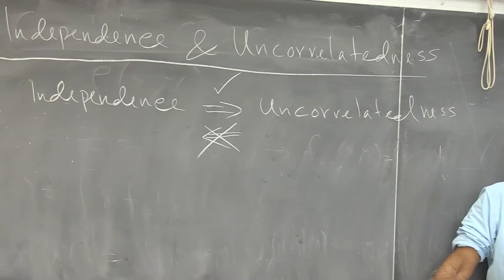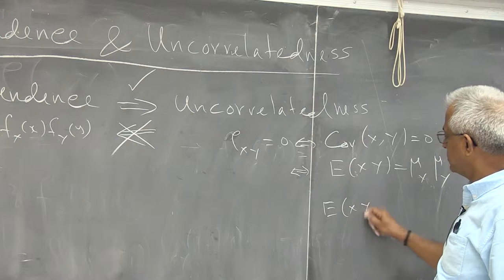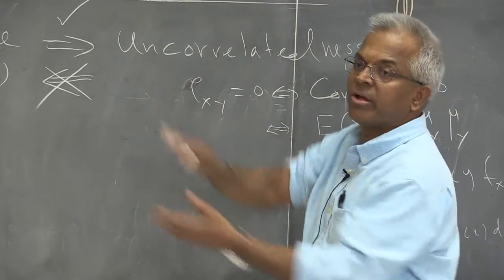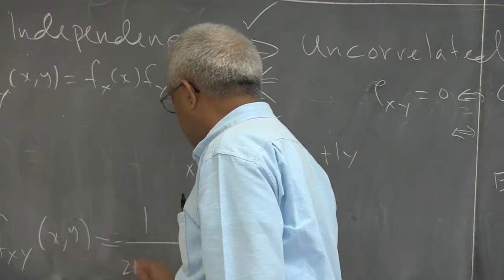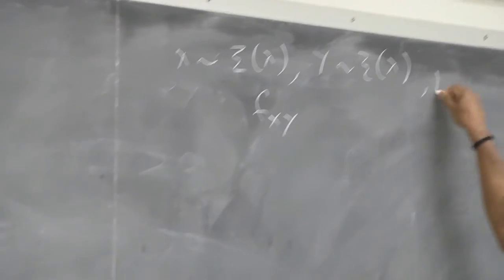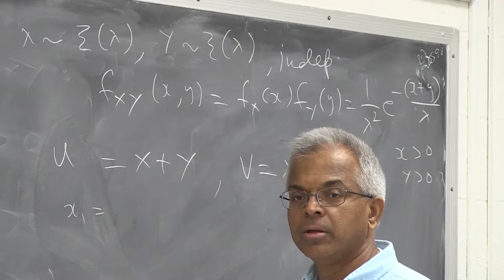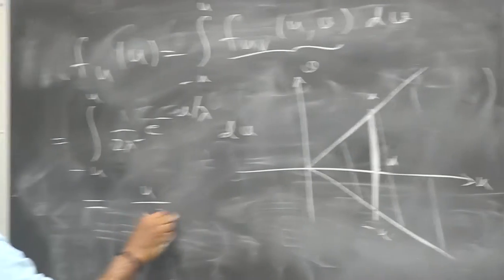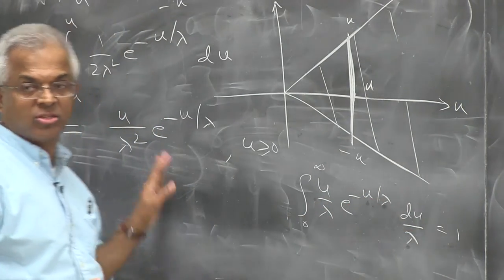Pillai Probability "Independence & Uncorrelatedness" (Part 2 of 2)